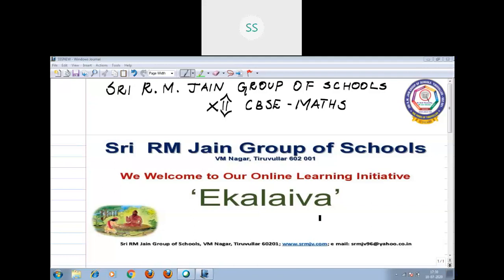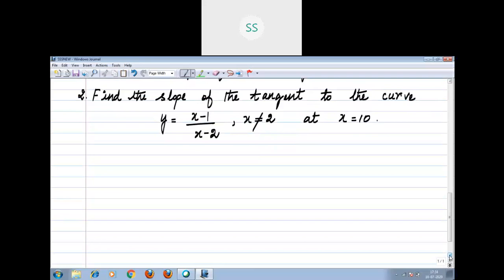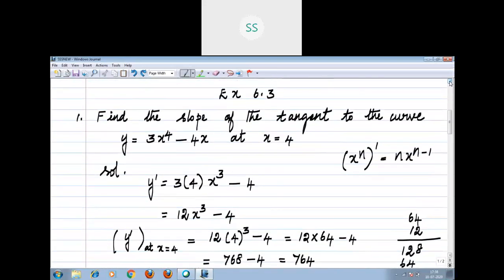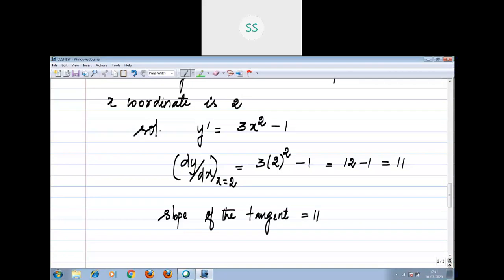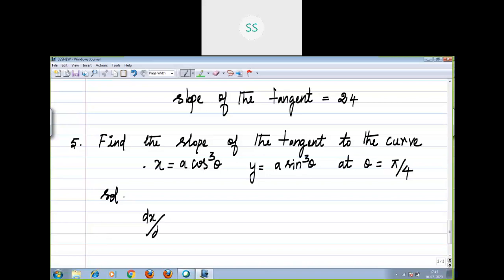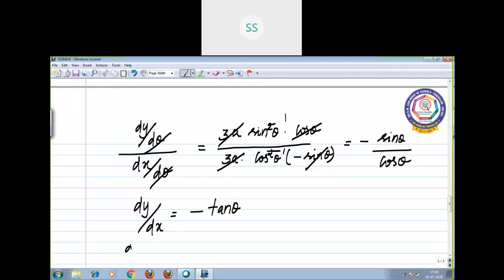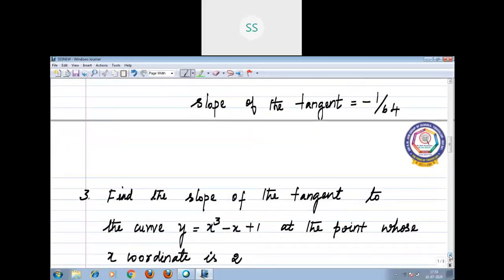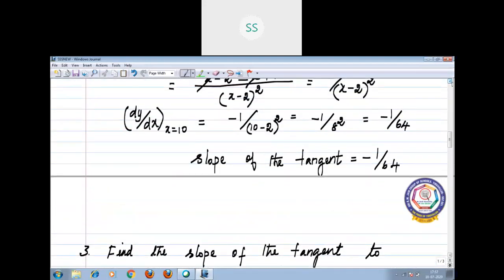CBSE CLASS XII- Maths - Applications of derivatives Ex: 6.3 Q.no: 1 to 5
CBSE  CLASS XII ex 6 3 qn no 1 S